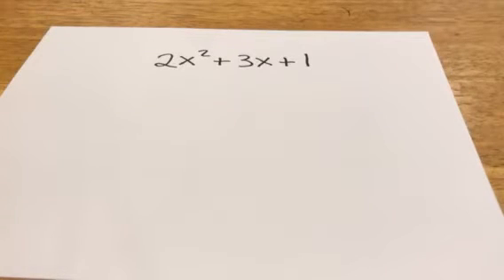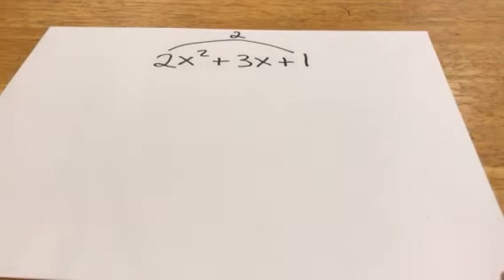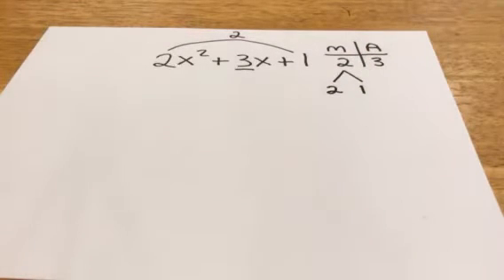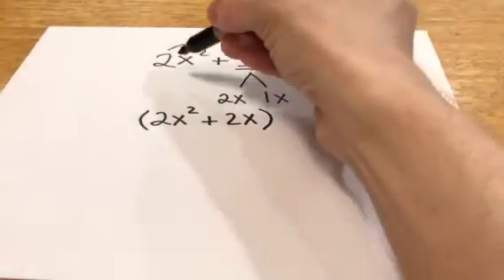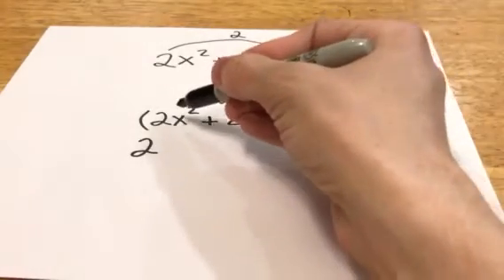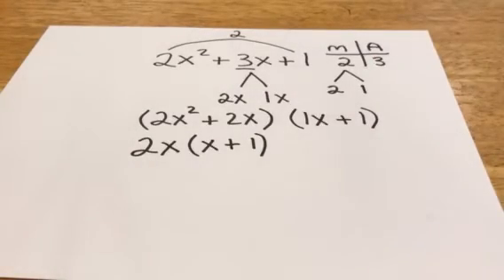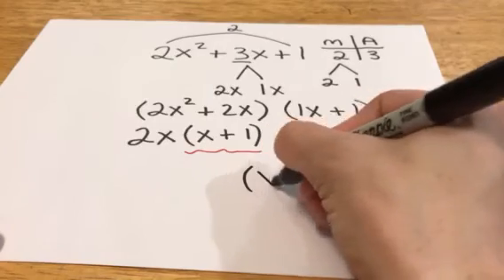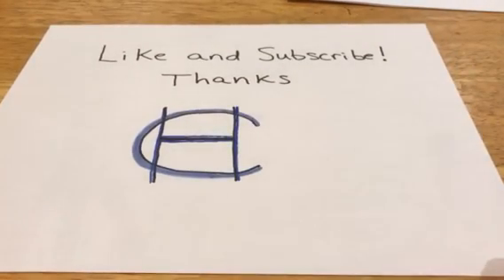Factoring Trinomials: Rainbow Method | Algebra 2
Factoring Trinomials by Rainbow Method
Algebra 2